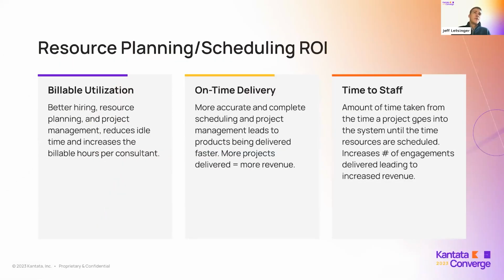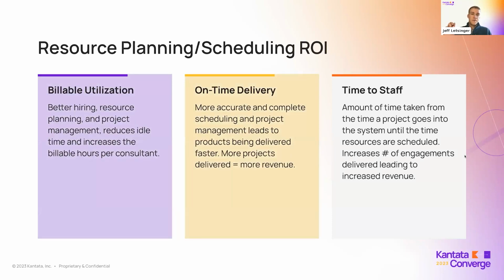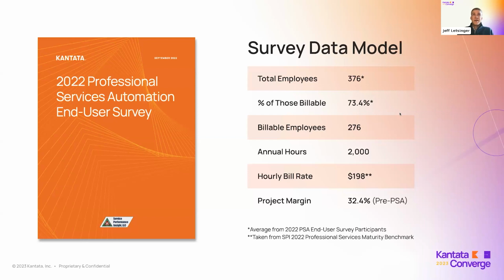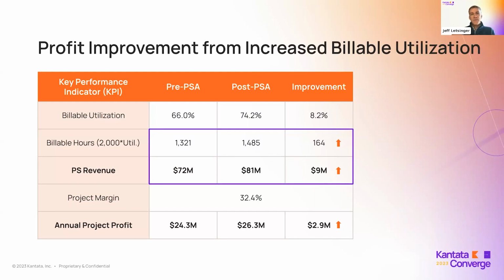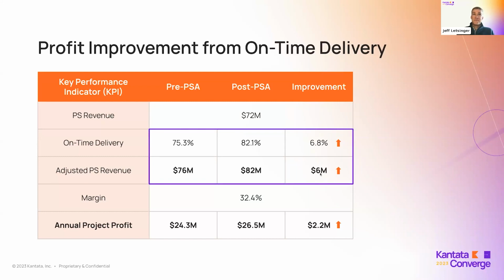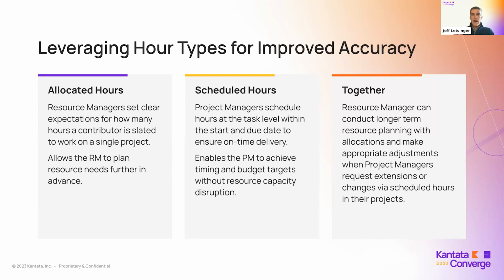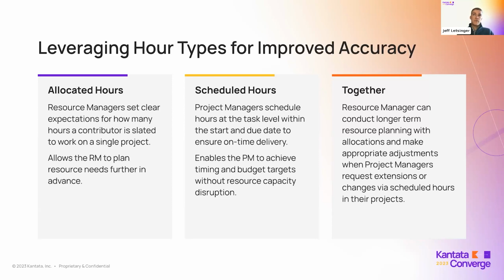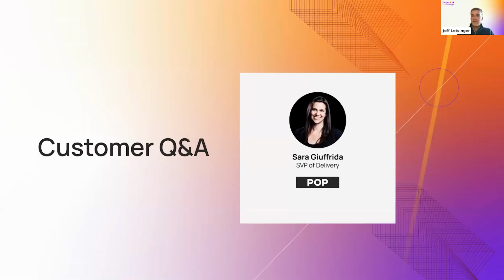Precision Resource Management – Extending Accuracy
Jeff Letsinger, Sr. Product Manager at Kantata joins Sara Giuffrida, SVP of Delivery at POP to discuss how companies can utilize resource management best practices to consistently achieve KPI targets!